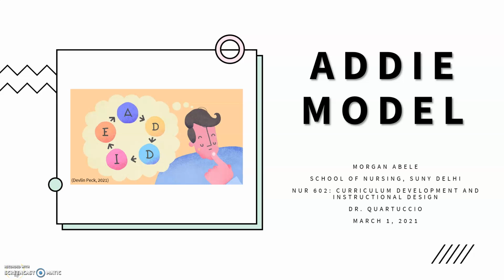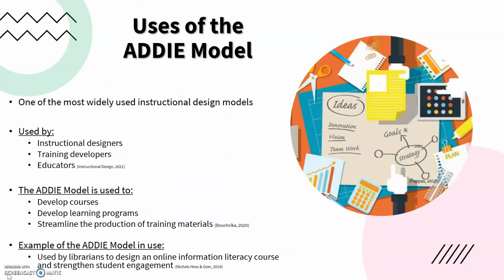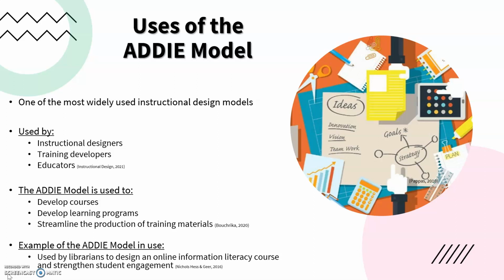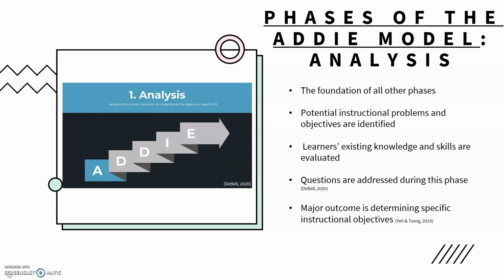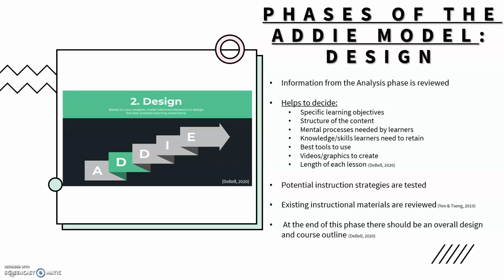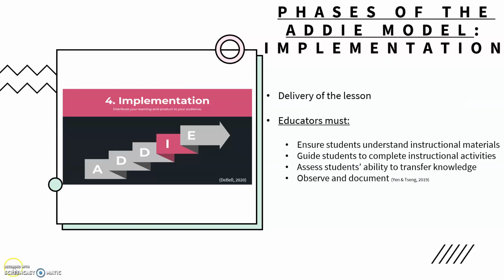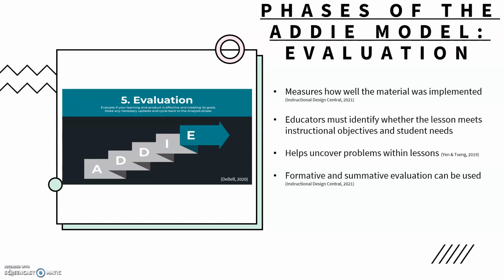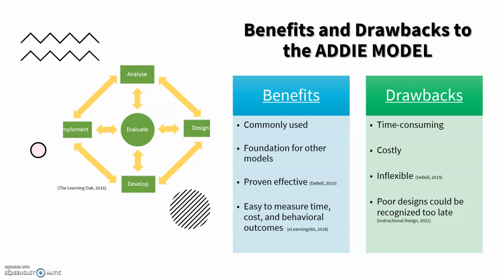Week 5: ADDIE Model